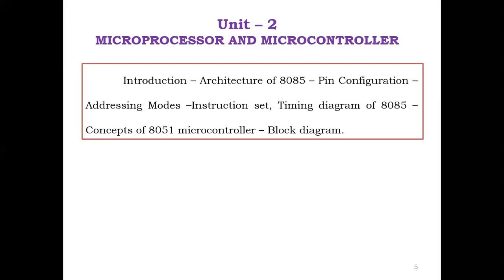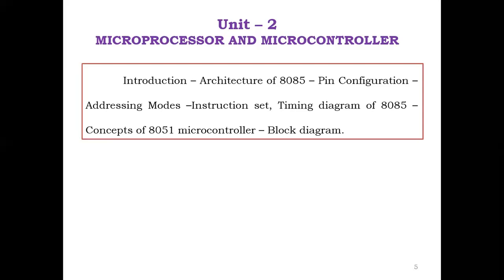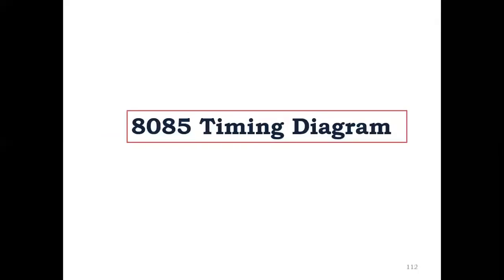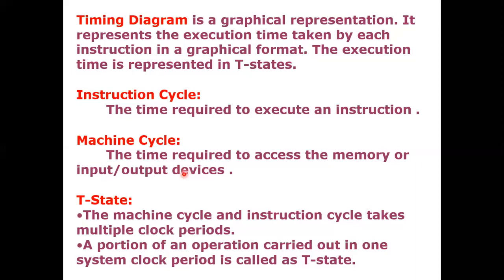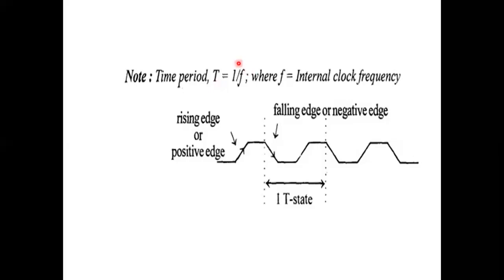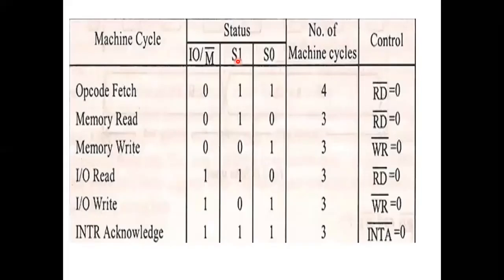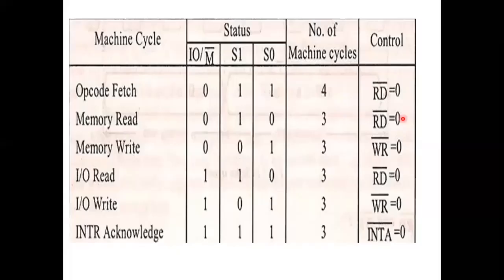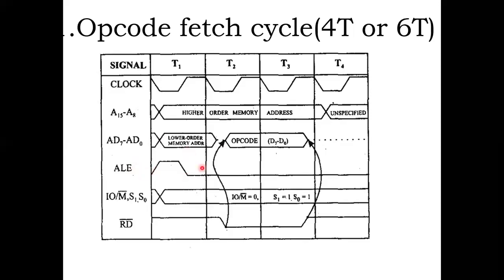MAMSE Mech Mechatronics Unit 2 Ch06